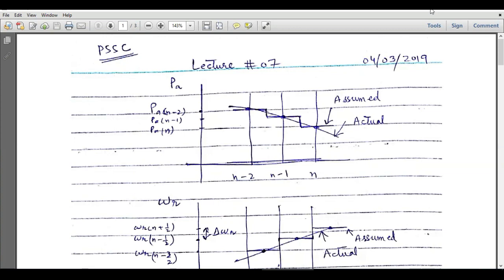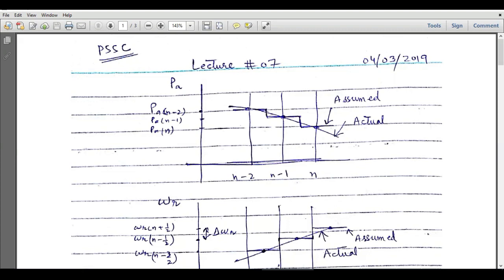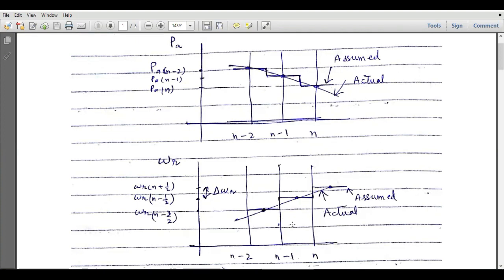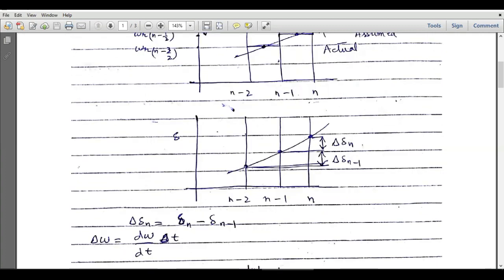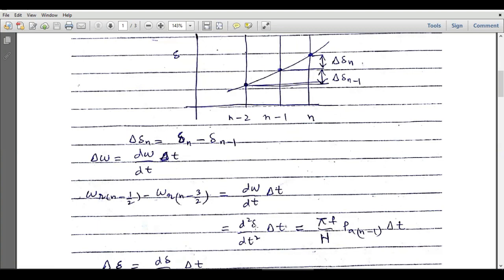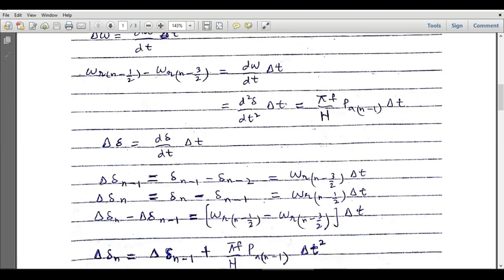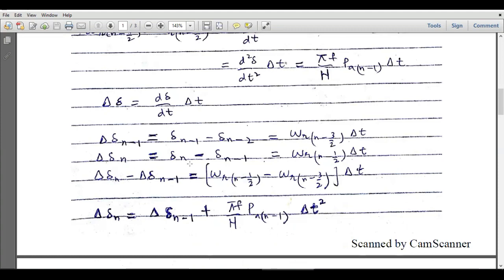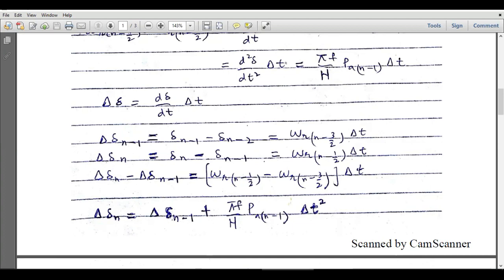Lecture 8: Step by step / point by point solution of swing equation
In this lecture, I will discuss step by step or point by point method of solving swing equation. This method involves the solution by transforming it to a finite difference equation. So the swing equation is solved numerically in a step defined manner.